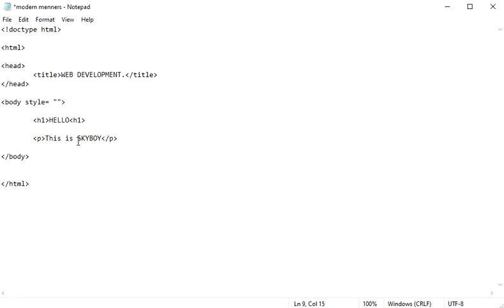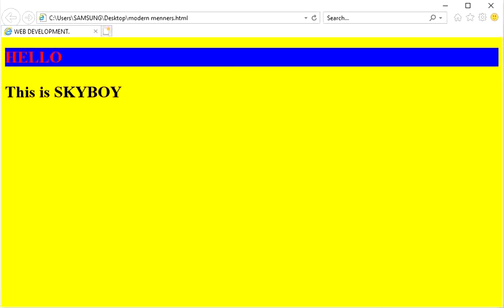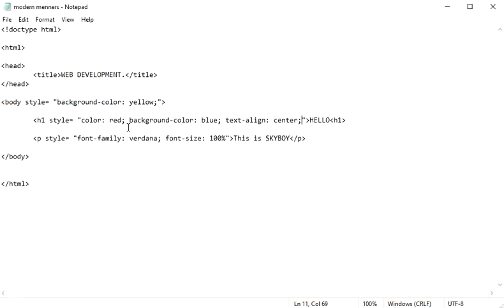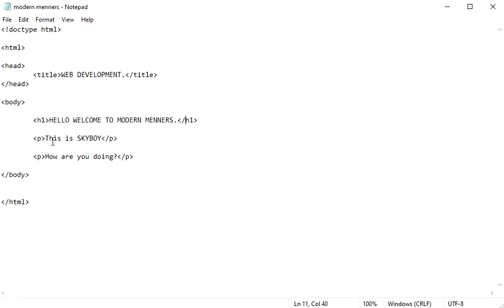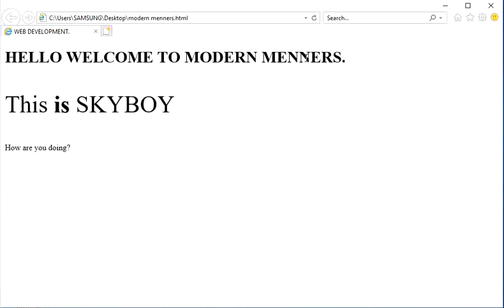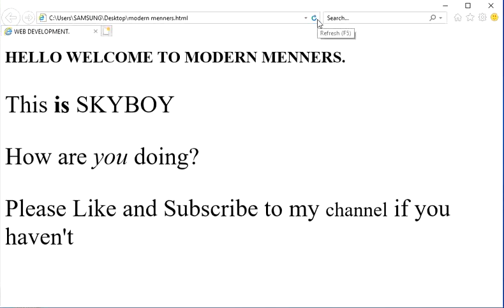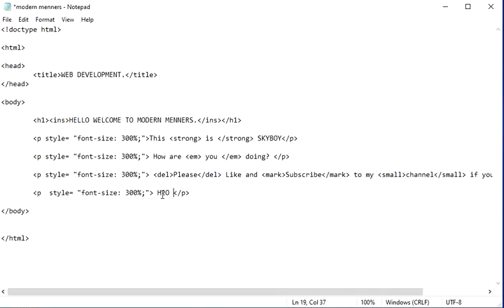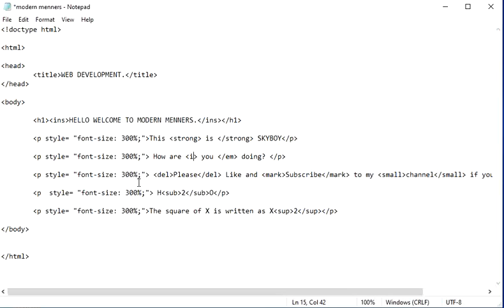HTML lesson 2 - EDITING AND FORMATTING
Welcome back,

This is the second video.

Here, we will discuss how to edit and format and HTML document to make the webpage look nicer.